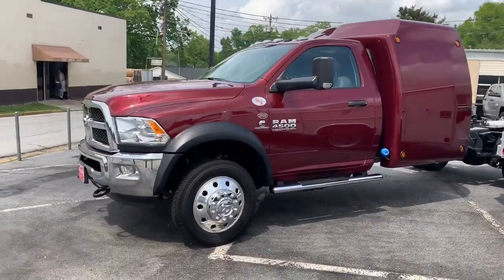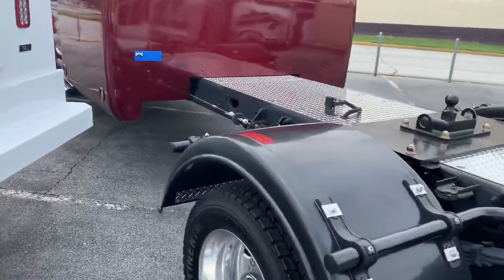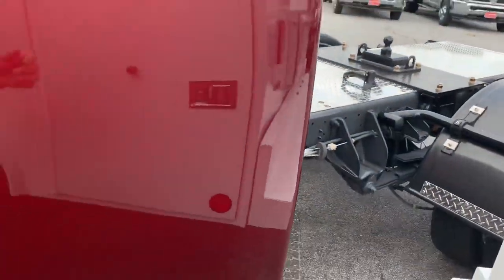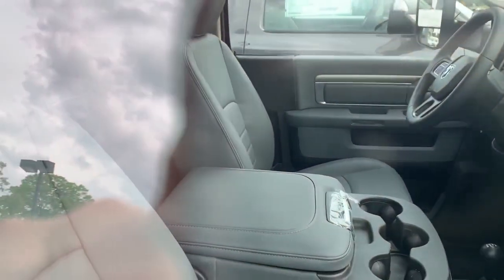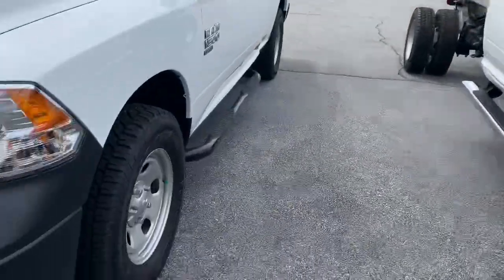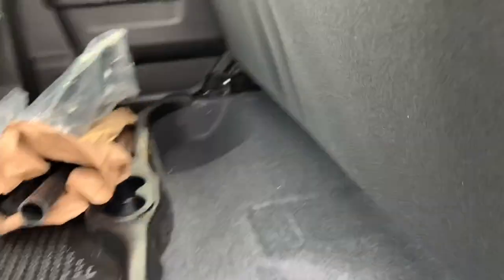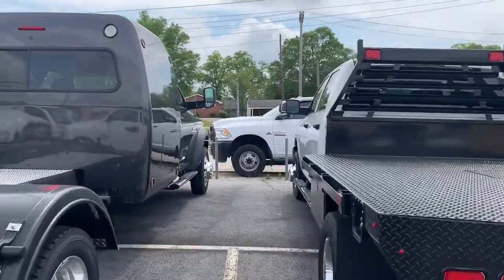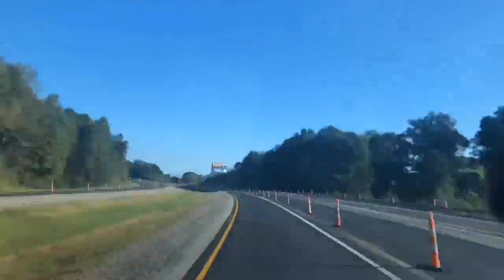Ep. 52 : HOTSHOT SLEEPERS - Cooper Motor Company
Let’s browse the Ram 4500 sleeper hotshot trucks on the lot!!

This is not an advertisement
I am not a salesman and see no commission on sales

To say thank you for all the amazing moments over the past few months since we got started, and to celebrate a huge milestone, it’s time to the first giveaway!

“Filmed for viewer entertainment. Everything in this video is a product of my specific experience.

Jason!